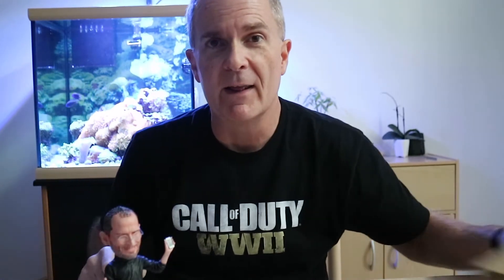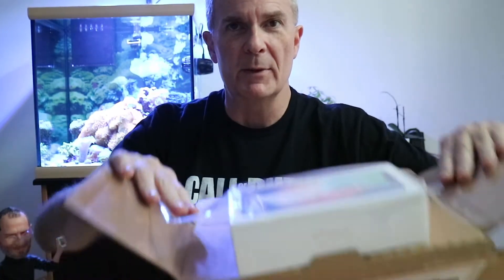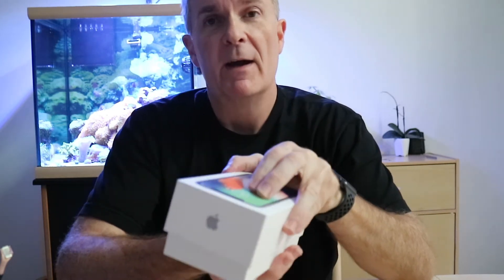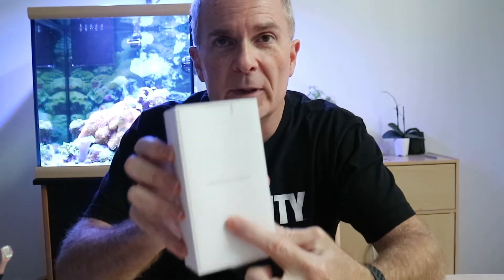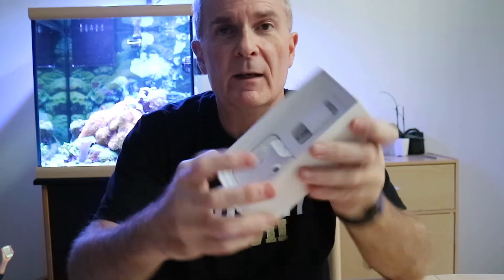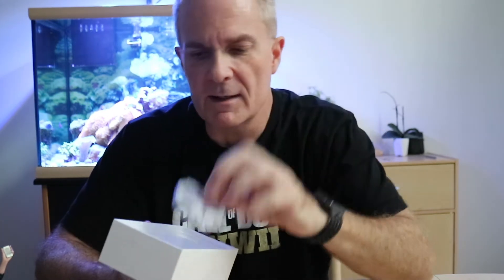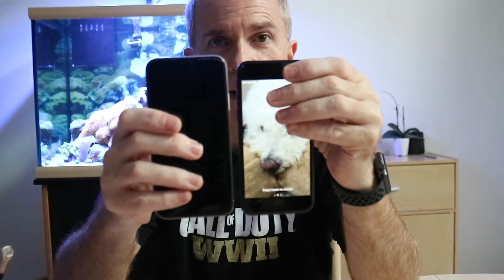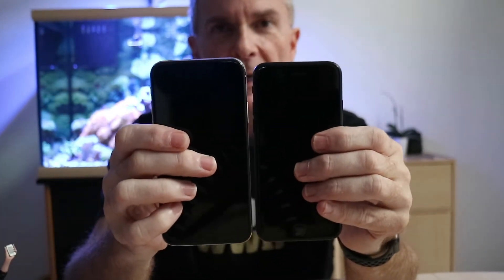Special iPhone X Unboxing!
Unboxing the iPhone X with a special guest.